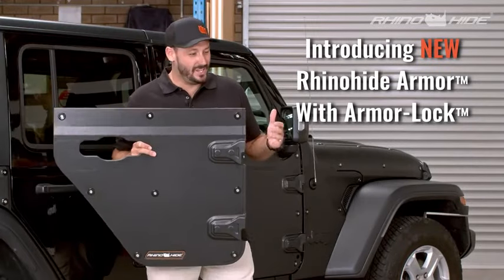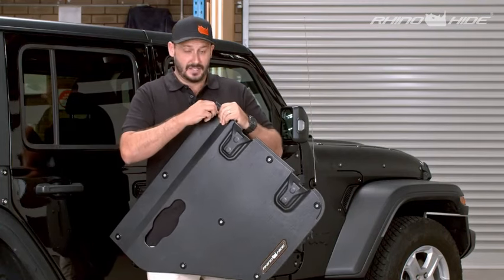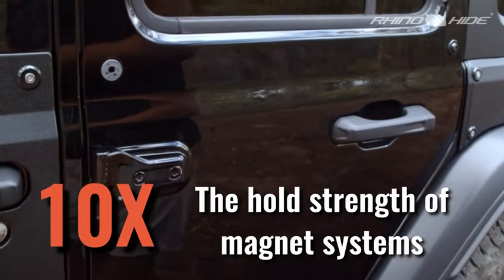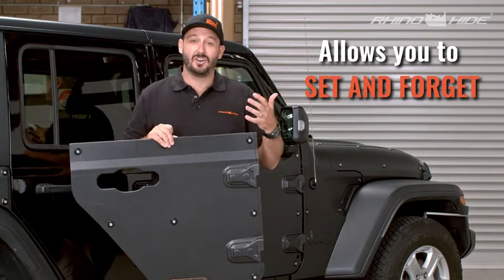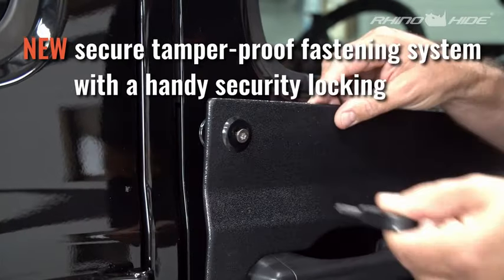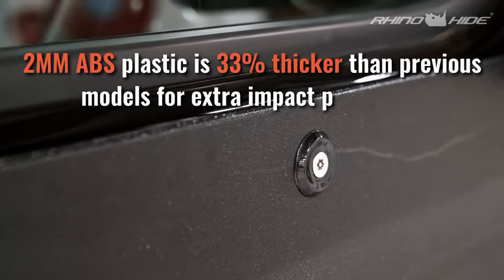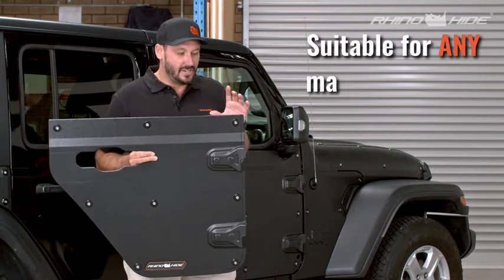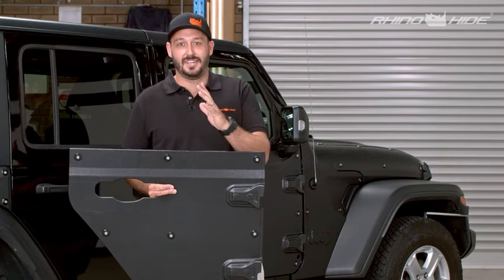Rhinohide Armor® 4x4 Panel & Paint Protection System with Armor-Lock®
FIND OUT MORE ABOUT RHINOHIDE ARMOR:
Rhinohide Armor® is the World’s toughest vehicle panel protection system for use both on and off-road:

- Australian designed and patented precision moulded Rhinohide Armor® system.

- Hassle-free self-installation. Suitable for ALL steel, aluminium and composite body panels with no drilling required.

- 2mm ABS moulded panels for greater protection on and off-road, from carparks to the country tracks!

- Tried and tested in Australia's harshest environments and rated up to 120 km/hr on-road.

- Rhinohide Armor Lock® Suspension Technology prevents damage from heavy brush, branches, stone chips as well as doors and trolleys in car parks.

- Armor Lock® fastening system with tamper-proof security locking key enables panels to be detached and reattached in minutes.

- Armor up your rig with the World’s toughest panel protection system

Rhinohide Armor® Kit Includes:
- Precision Moulded Rhinohide Armor® Panels
- Proprietary Armor Lock® fastening system
- Rhinohide Armor® Locking Key
- Rhinohide Panel Storage Bag
- Spare Armor Lock® fasteners
- Rhinohide Armor® pocket multi-Tool
- Rhinohide Armor® Pads

Armor Up with Rhinohide Armor®
To find out more, visit rhinohide.com.au